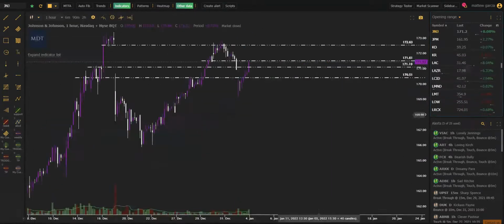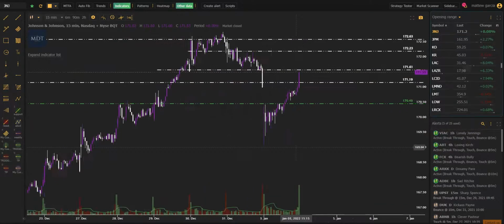How to day trade the gap fill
Easy way to day trade your gap fills